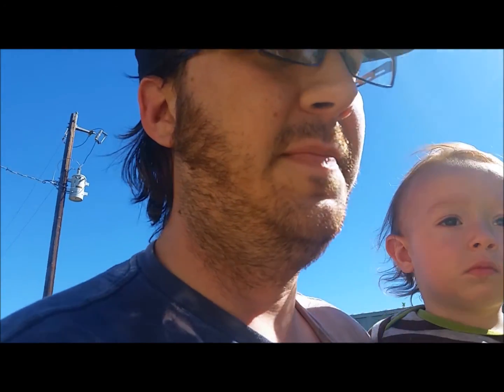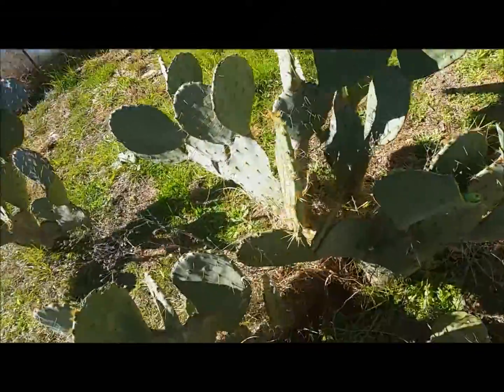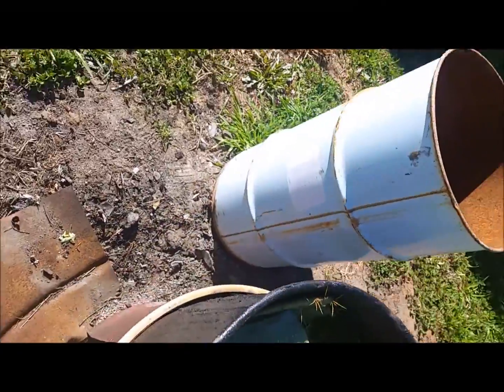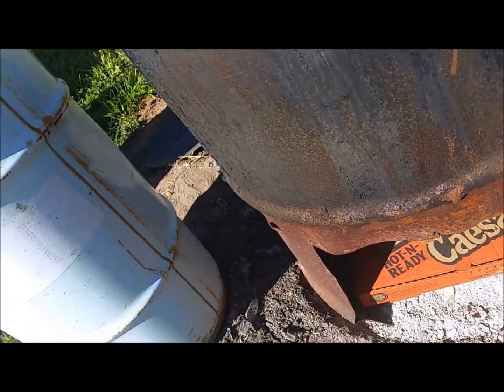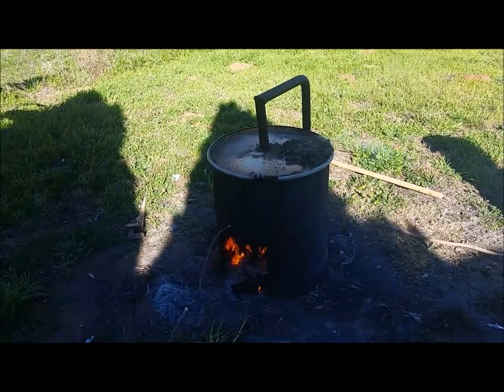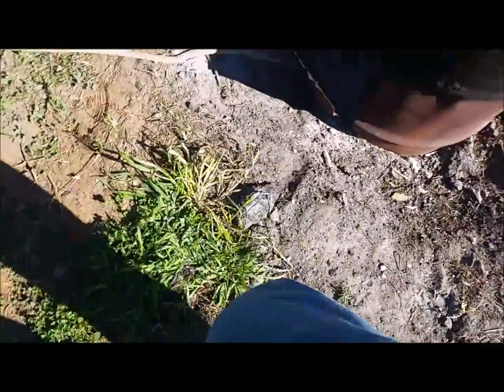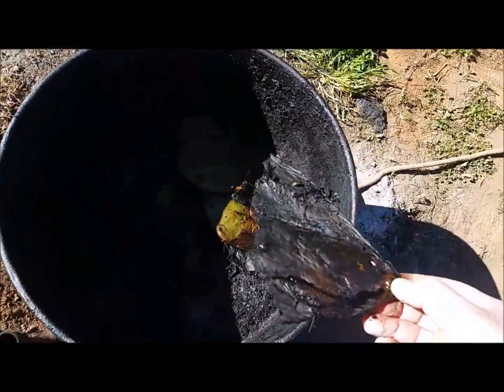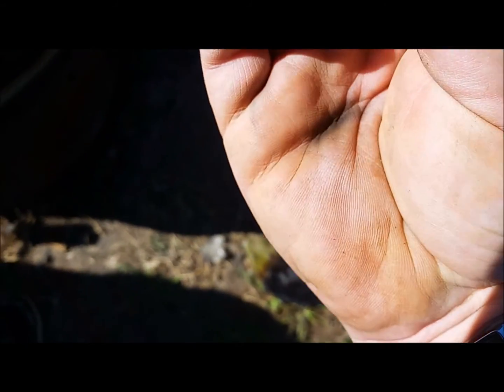Prickly pear Charcoal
At the request of my apprentice I have sought to discover if Prickly pear Cactus can be made into charcoal